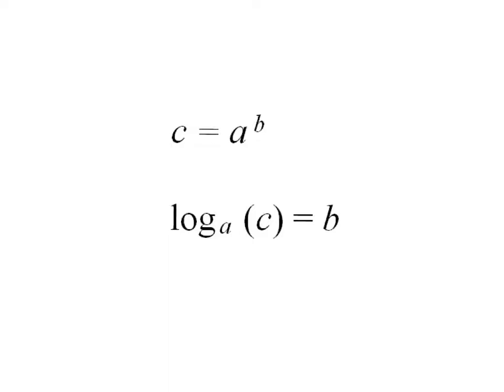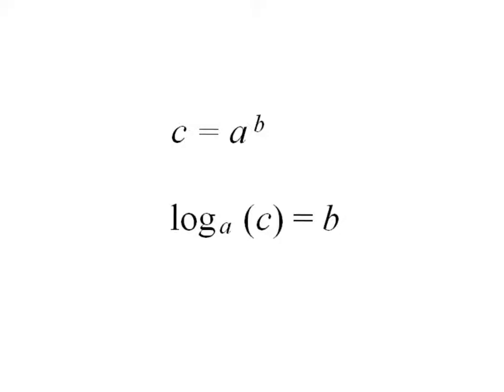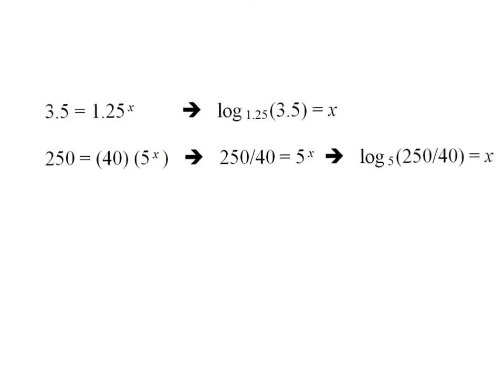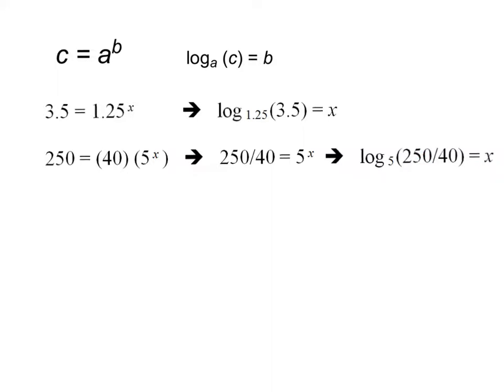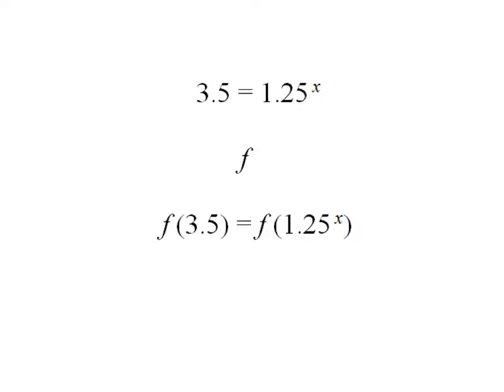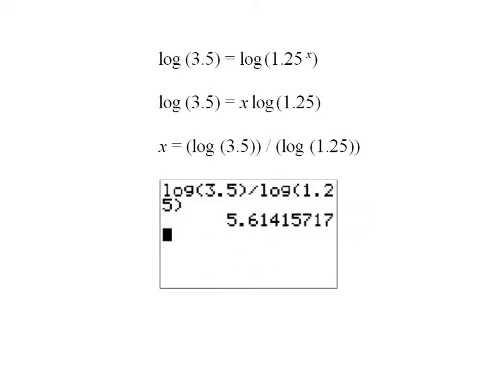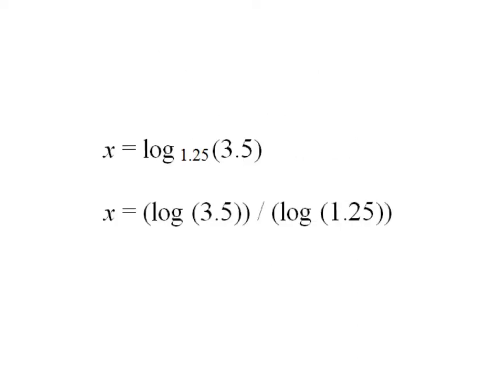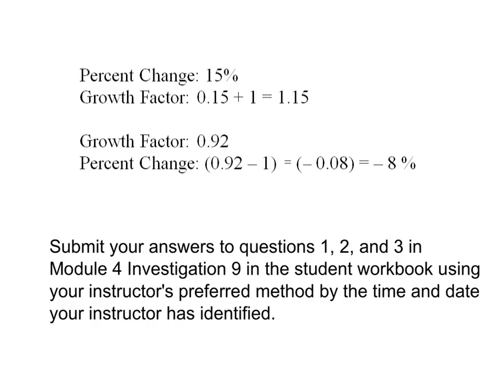Module 4 Investigation 9 - Questions 1 through 3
This video supports students as they answer questions 1 - 3 before coming to class.